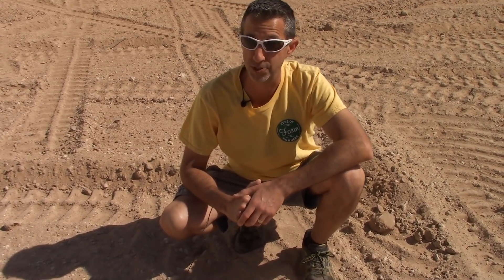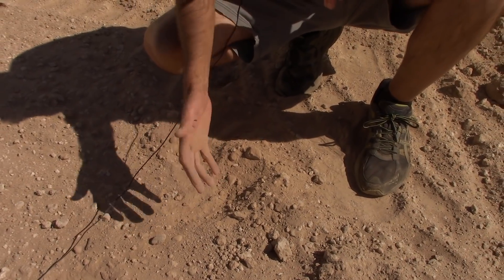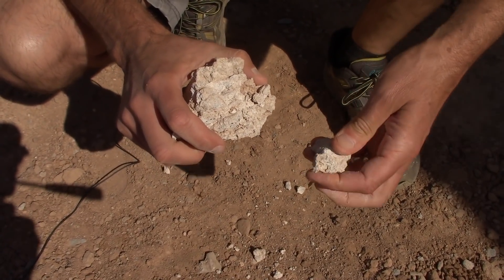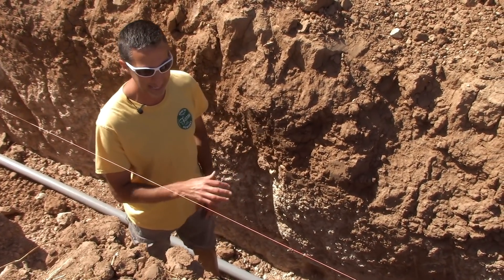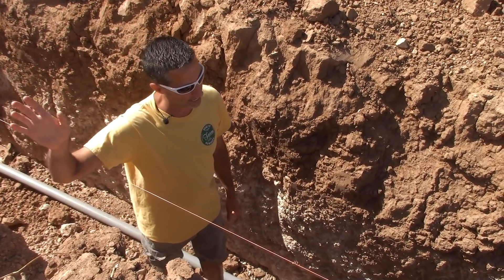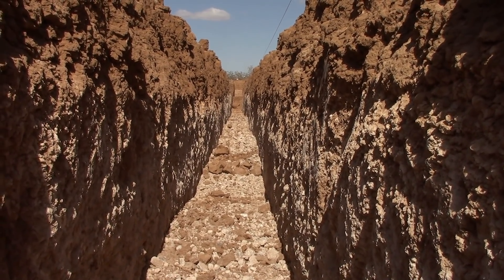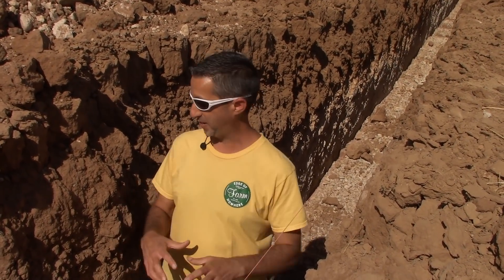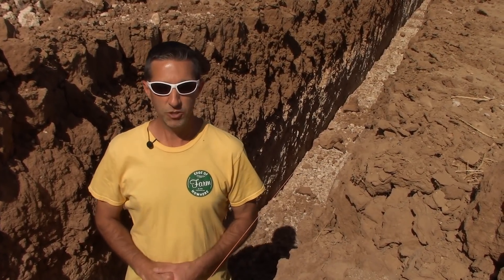Desert Soil - A Deeper Look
The foundation to every farm/garden is the soil. We get a deeper view into what's beneath ours.